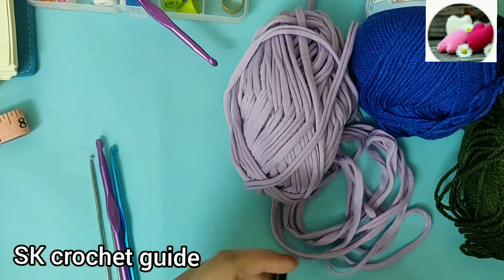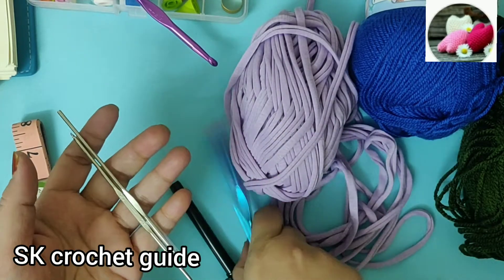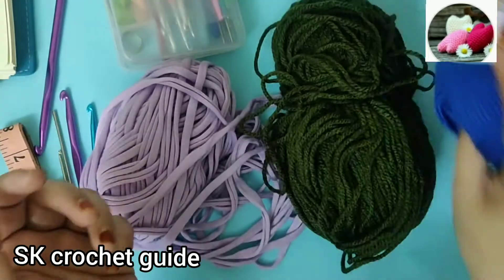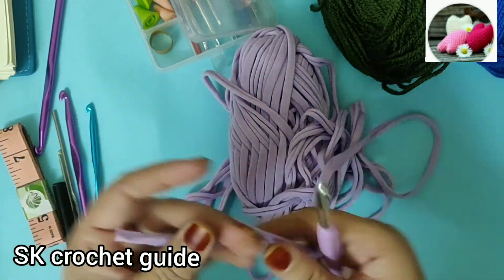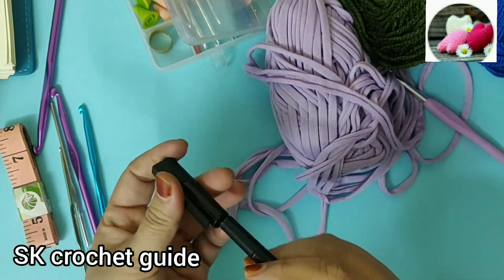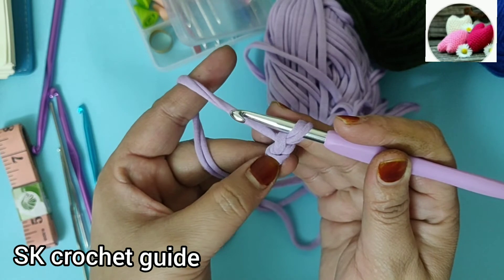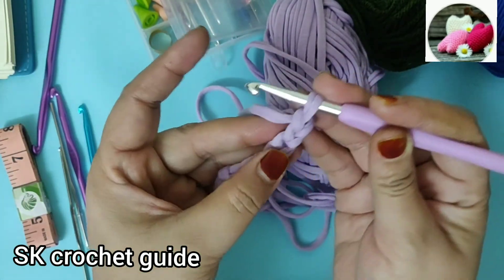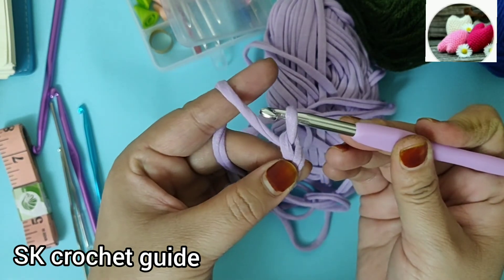Crochet foundation chain#crochet#chain#ctochetforbegginer#crocuetinurdu#foundationchain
Crochet foundation chain very easy to understand
In this tutorial I show you how to make foundation chain in very easy way for the begginer
My tutorial is step by step instructions for the begginer
For more videos please share it with your family and friends thank you 💖 once again